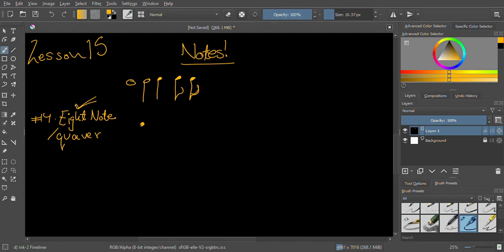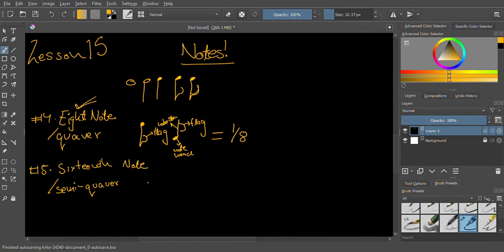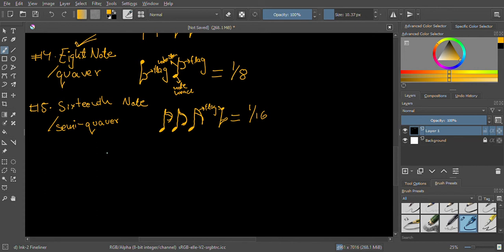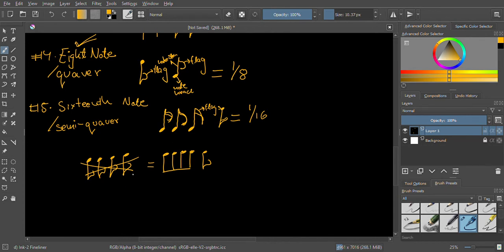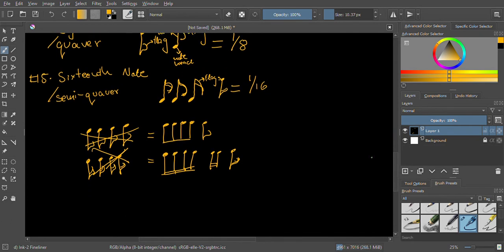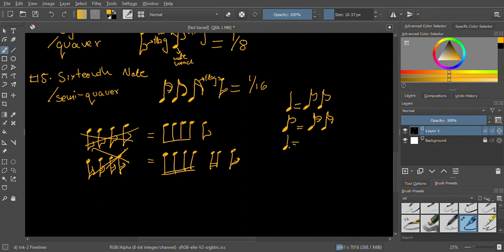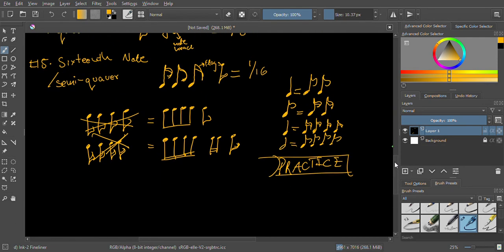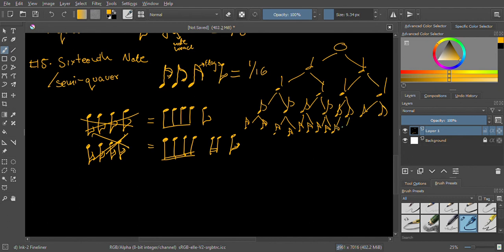Music Theory Lesson 15: Eight and Sixteenth Notes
This video has been produced by VishCo., a non profit dedicated to providing free of cost music education to all demographics. This is the fifteenth lesson in our series of lessons about music theory. In this lesson we explore the eight note and sixteenth note.